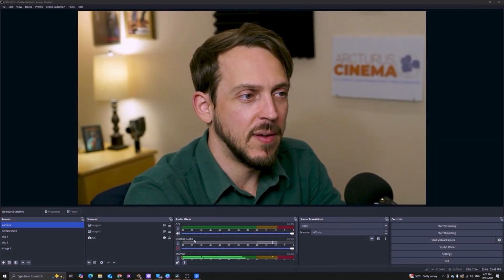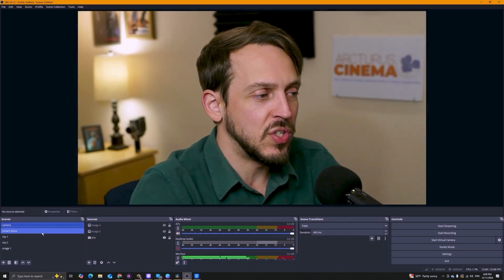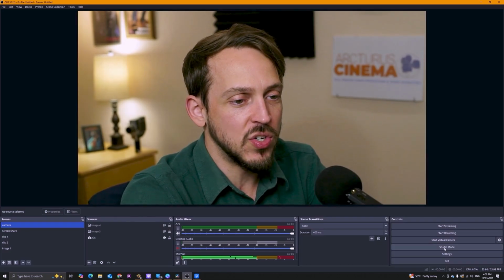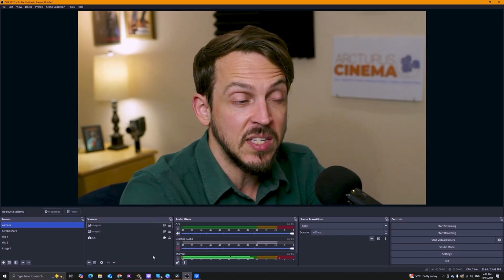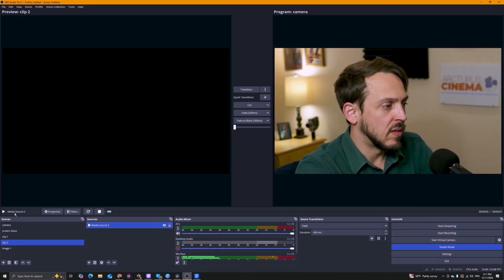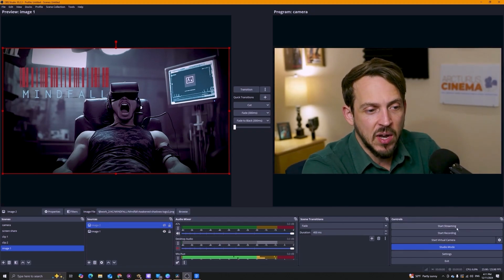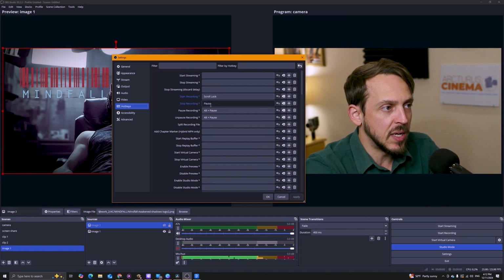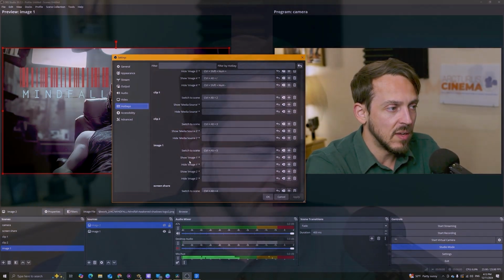Save Time Editing: How to Record and Edit Videos Simultaneously with OBS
Are you tired of spending hours editing your videos after recording?

In this tutorial, I’ll show you how to save time and streamline your content creation process by editing as you record using OBS Studio! Whether you're a beginner or a seasoned content creator, this video is packed with tips to help you create polished videos efficiently.

Discover how to:
- Set up OBS for real-time editing.
- Use keyboard shortcuts to simplify transitions and scene changes.
- Integrate tools like Descript or DaVinci Resolve for seamless post-production.
- Repurpose your content for YouTube, Instagram Reels, and TikTok.
- With the strategies in this video, you’ll be able to produce high-quality content faster than ever before. Stop overcomplicating the process and start creating with confidence!

00:00 - Intro
01:28 - Setting up Scenes and Keyboard Shortcuts
05:46 - examples of editing live
07:33 - Takeaways and recommendations for editing software